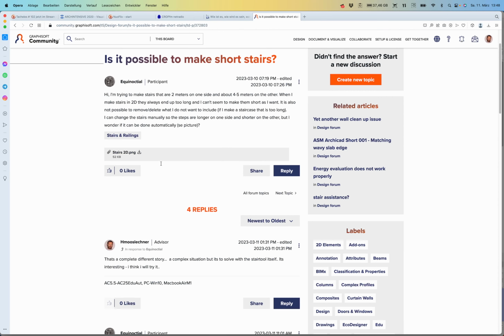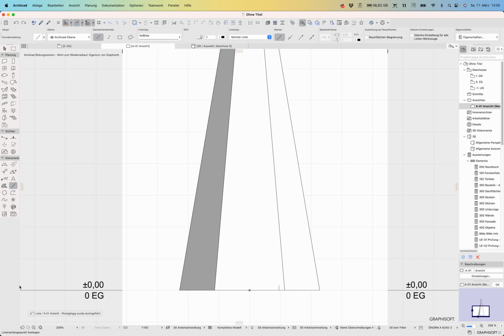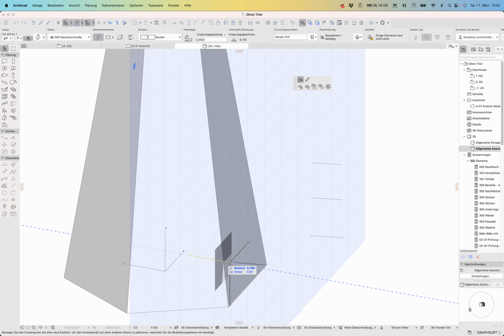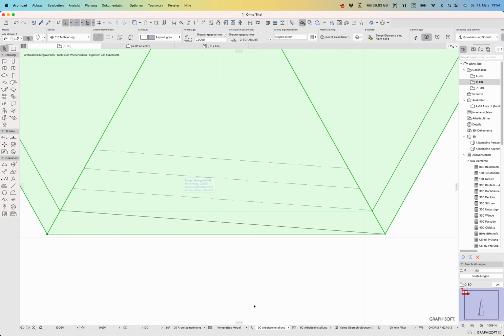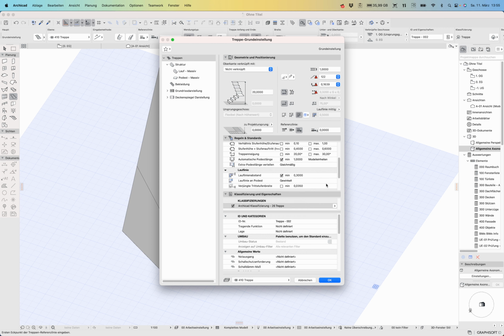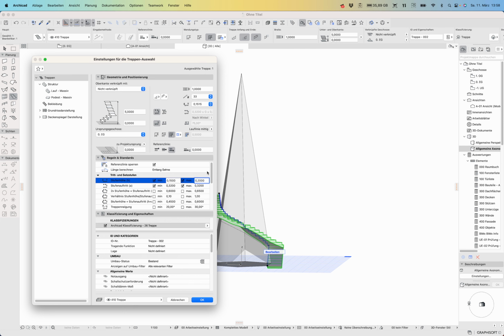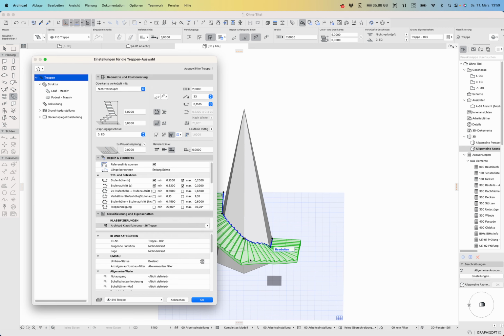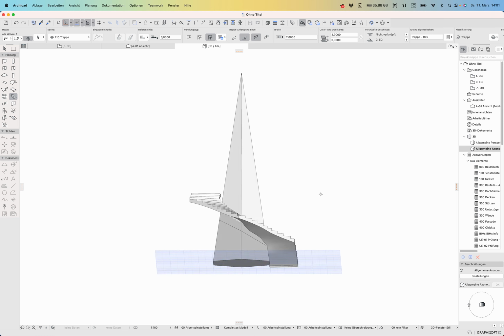Archicad26 stair follows pyramidal surface try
not successful, but some fundamental thoughts on it..